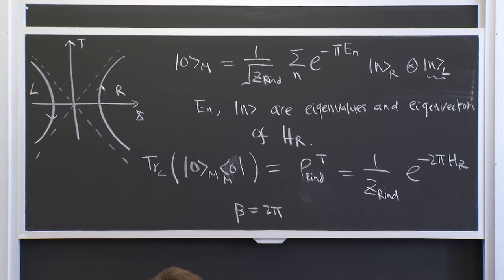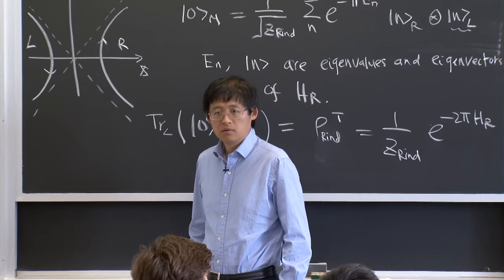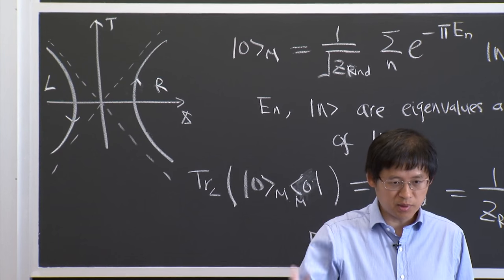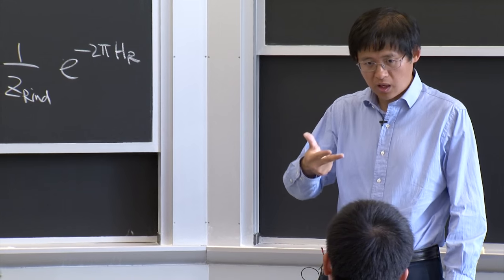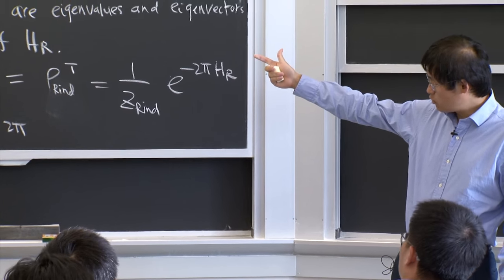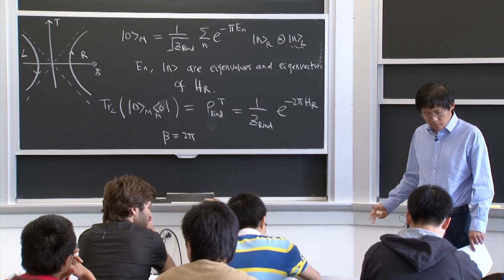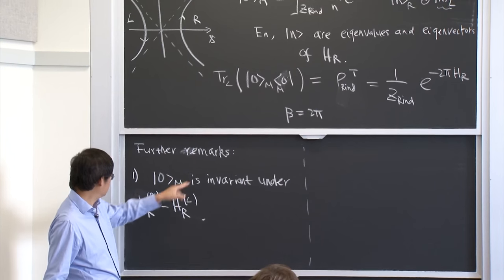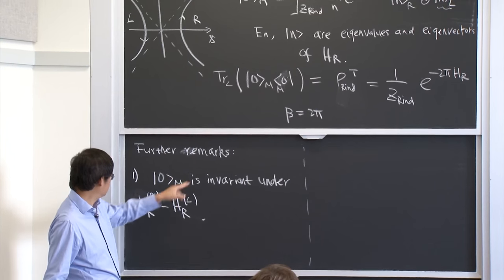5. Black Hole Thermodynamics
MIT 8.821 String Theory and Holographic Duality, Fall 2014
Instructor: Hong Liu

In this lecture, Prof. Liu  first discusses four laws of black hole mechanics, and then relate them to laws of thermodynamics. He also outlines black hole information paradox.